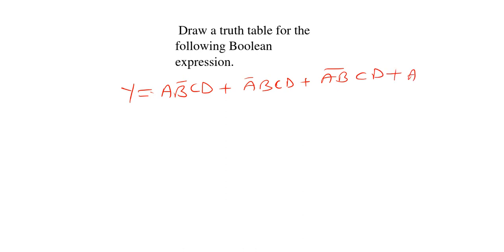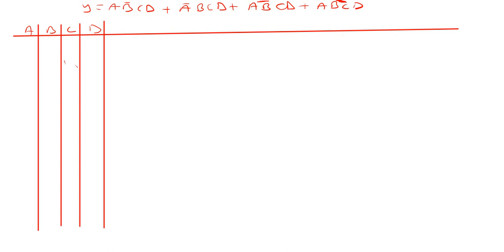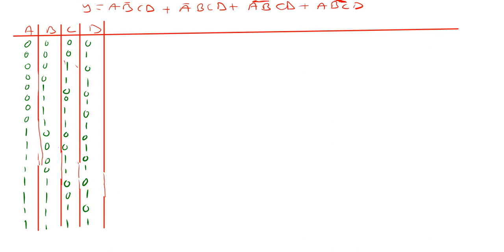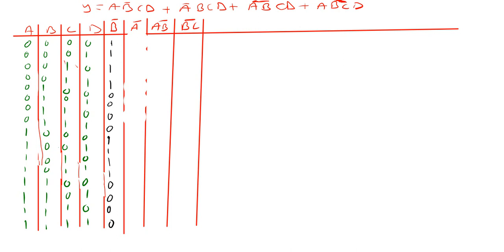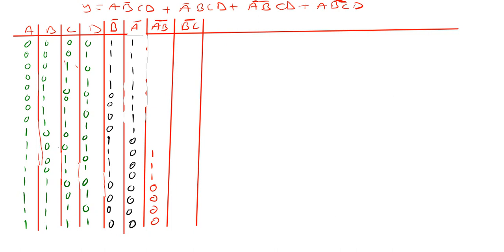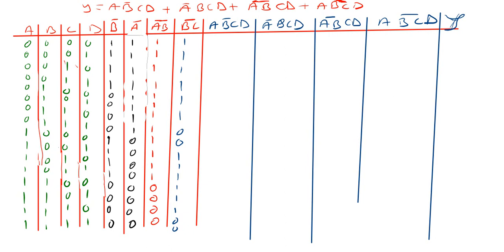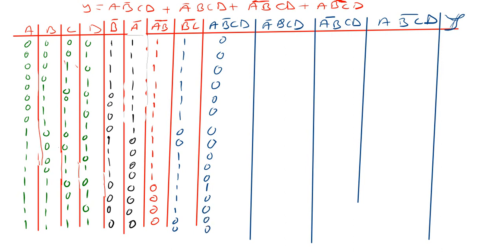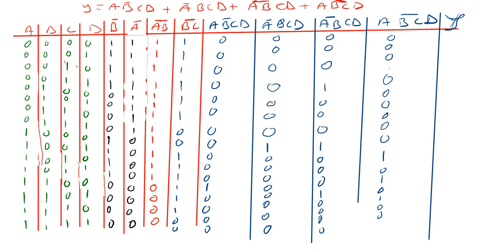18.Draw a truth table for the following Boolean expression.